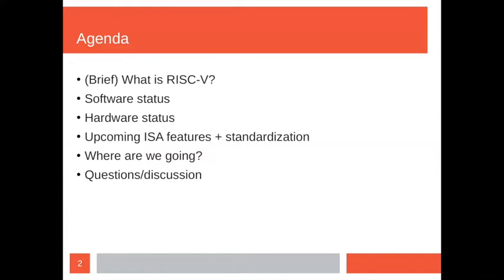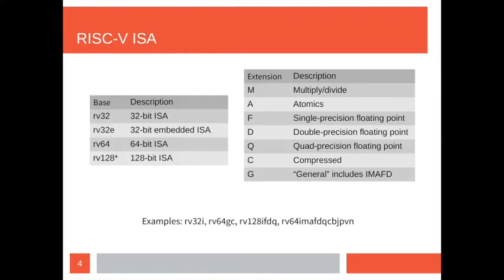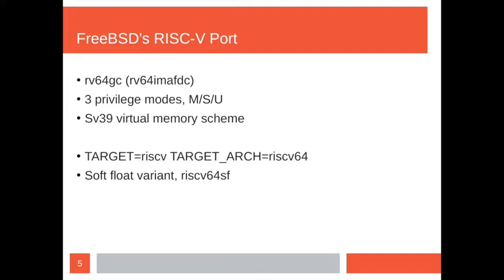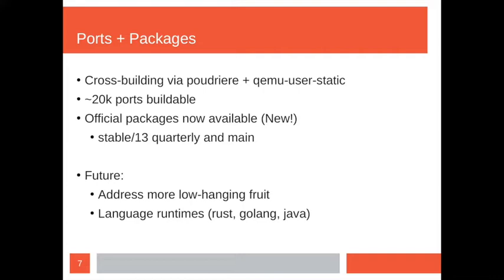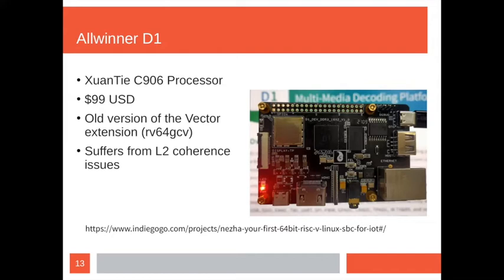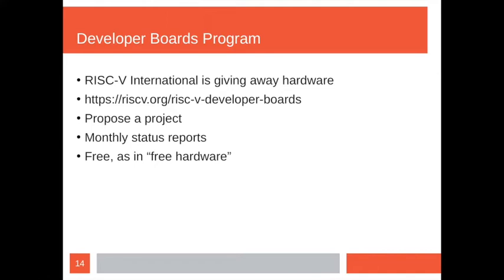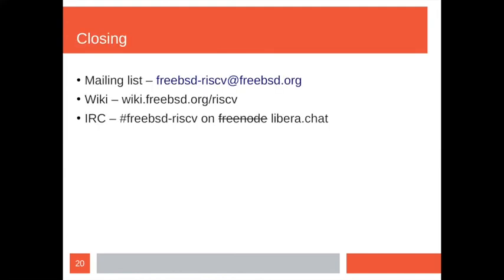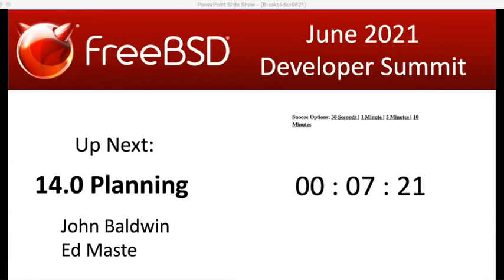June 2021 FreeBSD Developer Summit: RISC V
Mitchell Horne discusses the latest developments of FreeBSD on RISC-V.